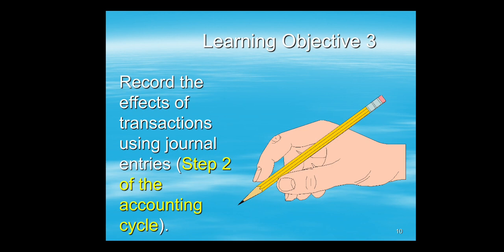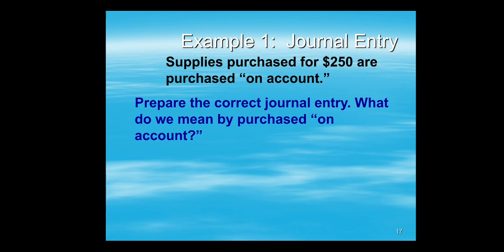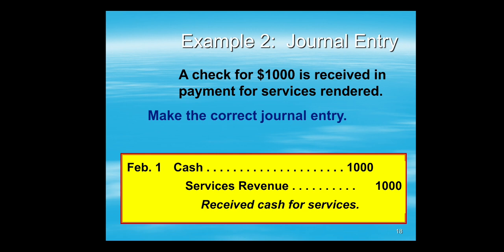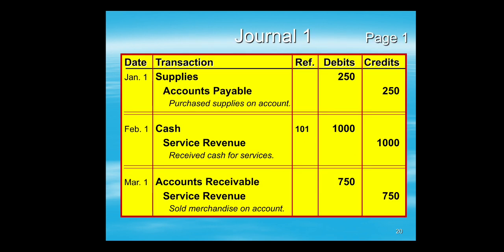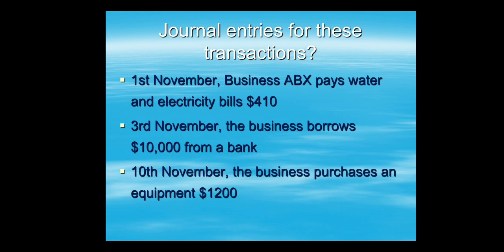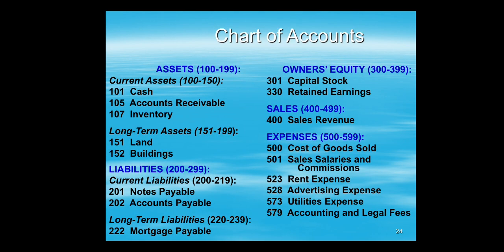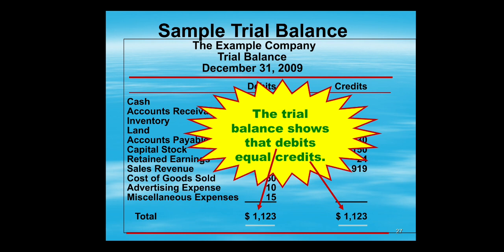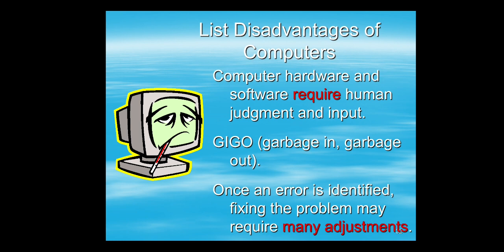ACT3112 WEEK 5 LECTURE 2 - TOPIC 5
Journal, ledger and trial balance